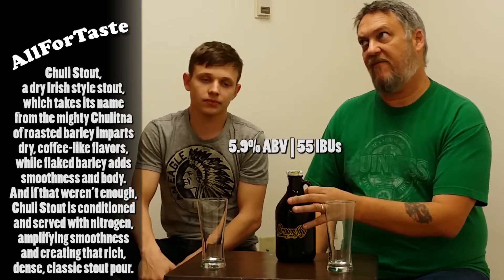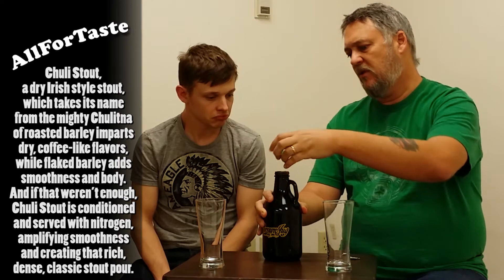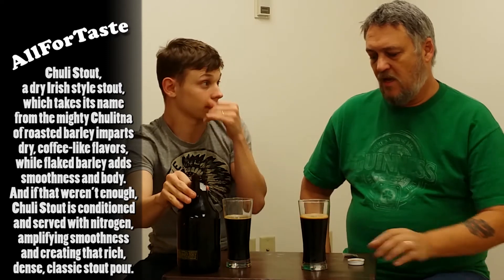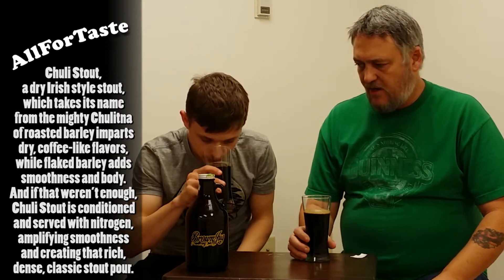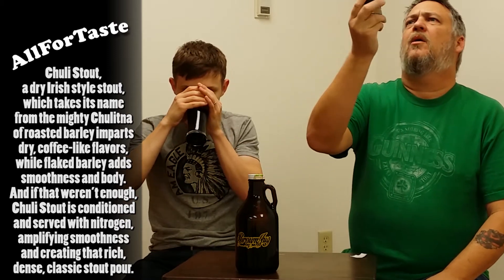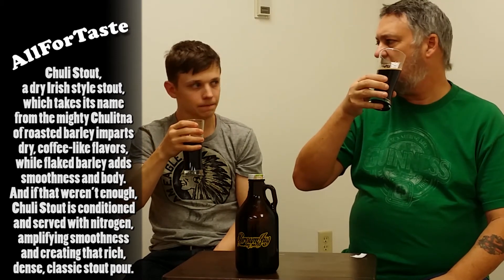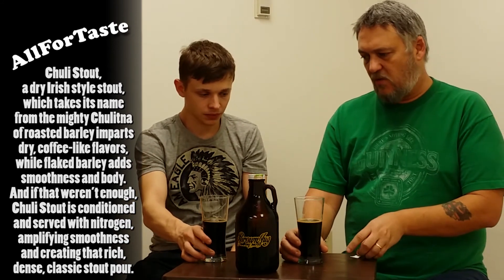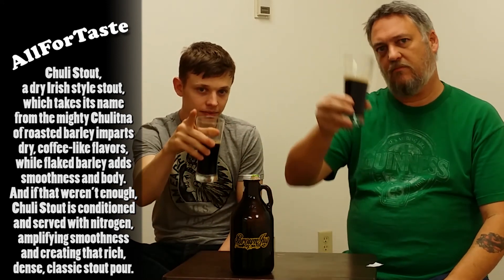AllForTaste On Location in Alaska - Denali Chuli Stout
Denali Chuli Stout
5.9%

Chuli Stout | 5.9% ABV | 55 IBUs
Over its long history, stout has served many purposes, from a doctor-recommended cure-all to an aperitif for Russian royalty. Somewhere in the middle is Chuli Stout, a dry Irish style stout, which takes its name from the mighty Chulitna River. An ample amount of roasted barley imparts dry, coffee-like flavors, while flaked barley adds smoothness and body. And if that weren't enough, Chuli Stout is conditioned and served with nitrogen, amplifying smoothness and creating that rich, dense, classic stout pour.